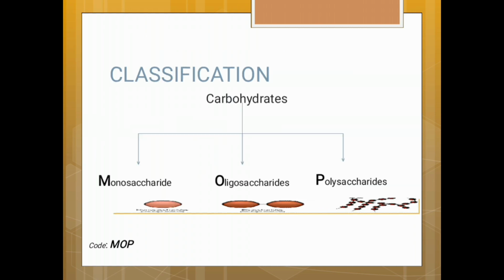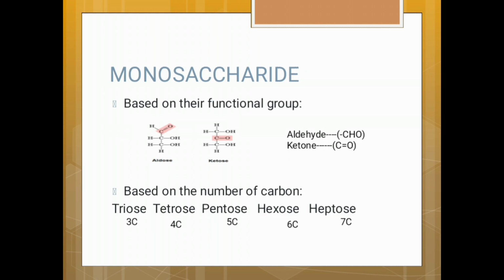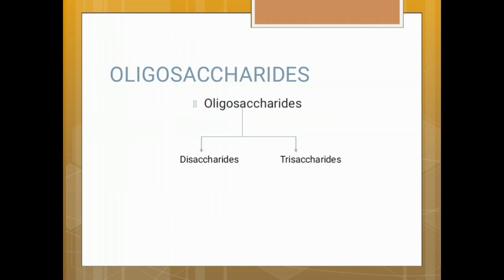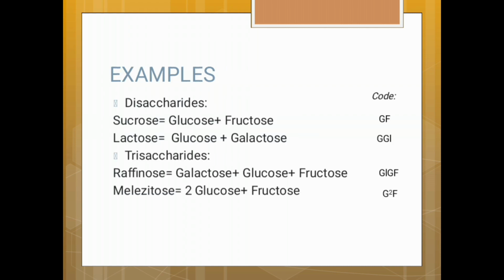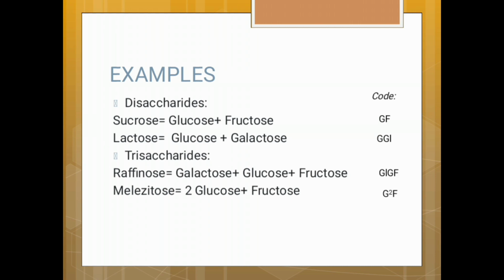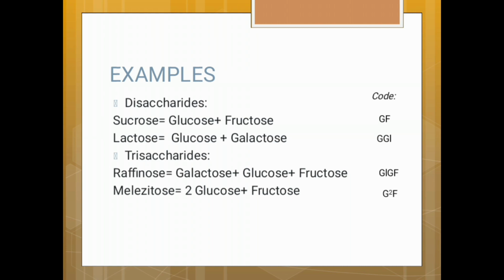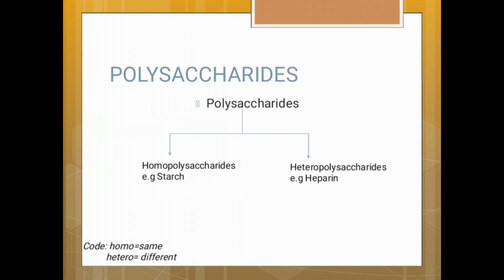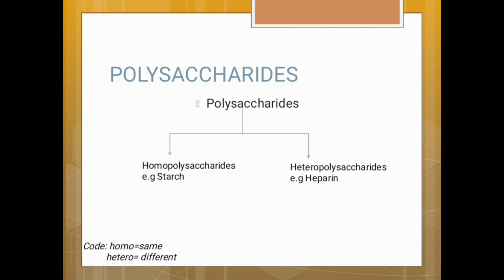Carbohydrates Explained: Classification Made Simple (WAEC/NECO/JAMB/A-Level)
Struggling with carbohydrates in Biology or Chemistry? In this video, we break down what carbohydrates are and how they're classified — monosaccharides, disaccharides, and polysaccharides — with simple examples to help it stick.

Perfect for students preparing for WAEC, NECO, JAMB, IGCSE, and A-Level exams.